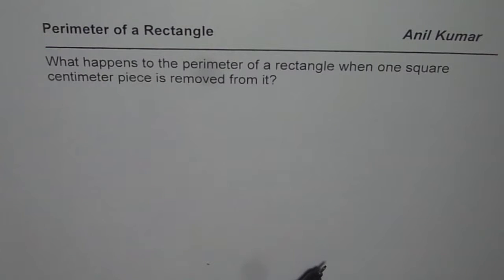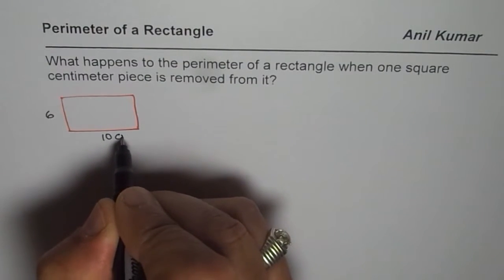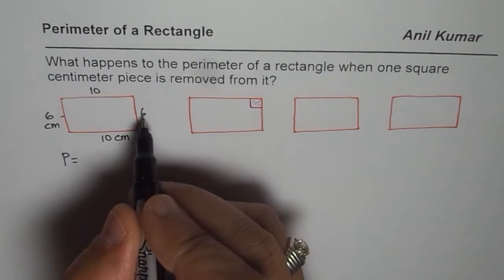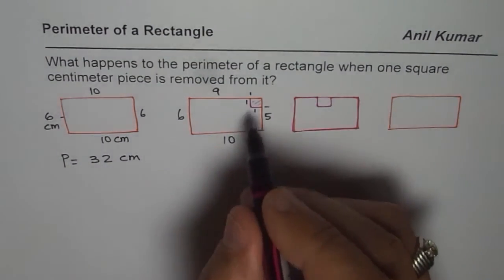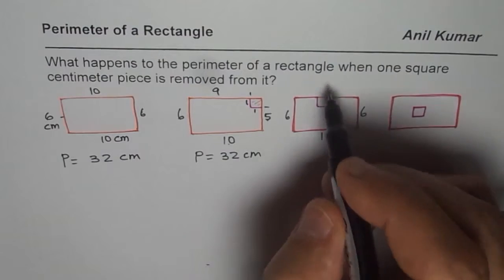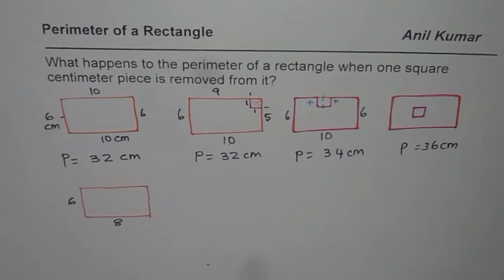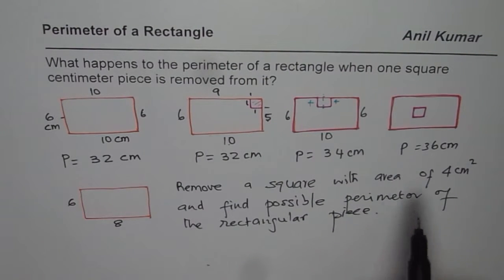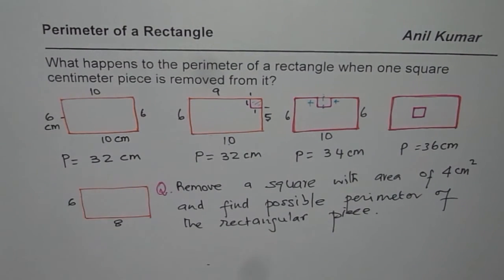What happens to perimeter of rectangle when a piece is removed